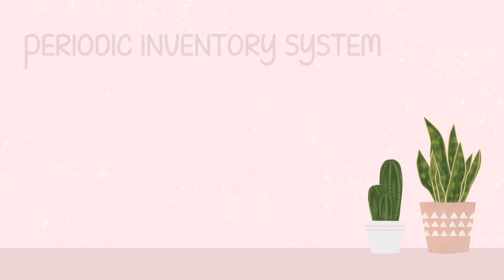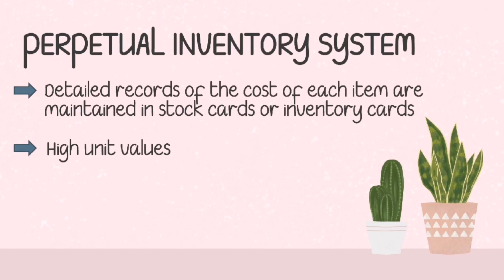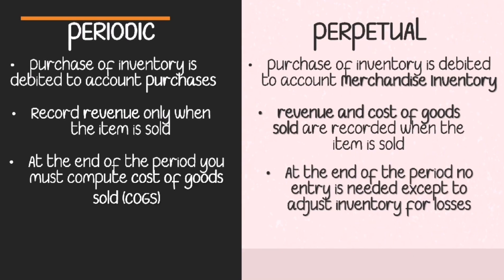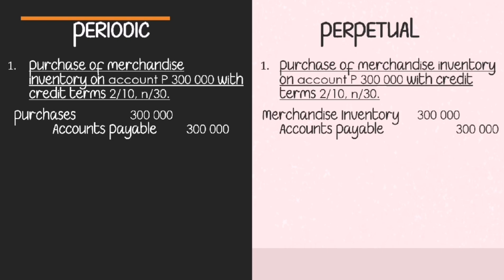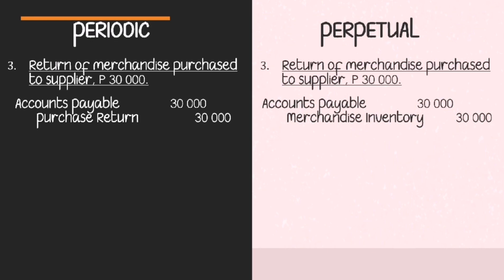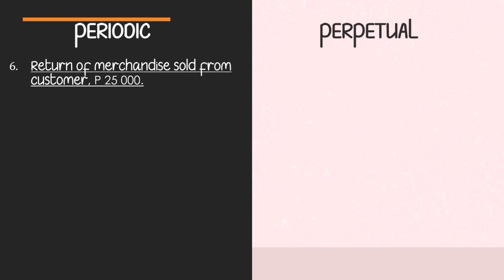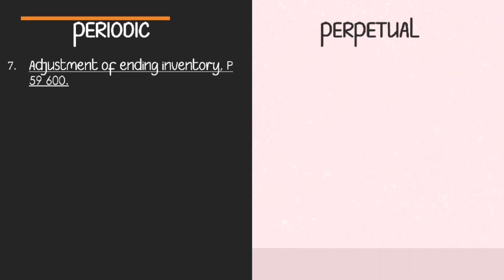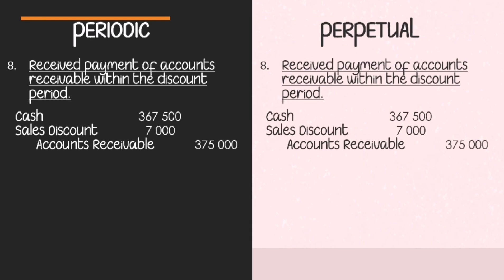PERIODIC INVENTORY SYSTEM and PERPETUAL INVENTORY SYSTEM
learn from these concepts and entries on how to deal with the two types of inventory systems!😇

References:
Millan, Zeus Vernon B. Intermediate Financial Accounting Part 1A 2015